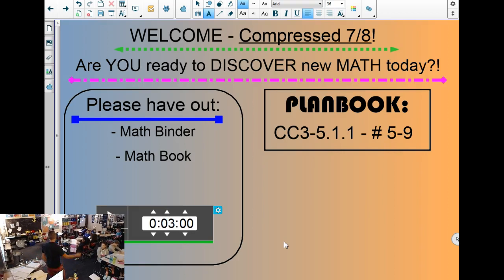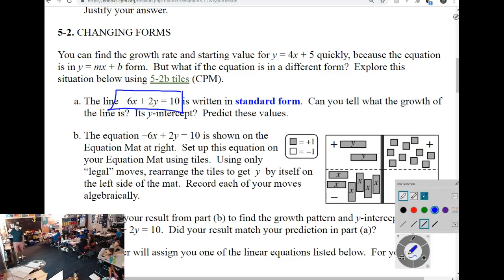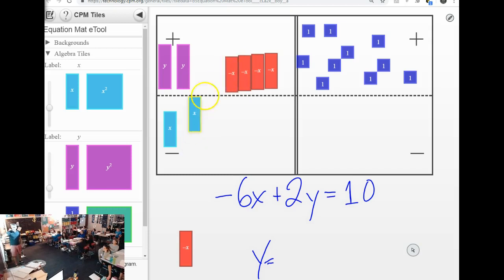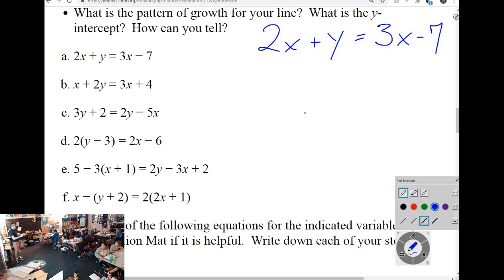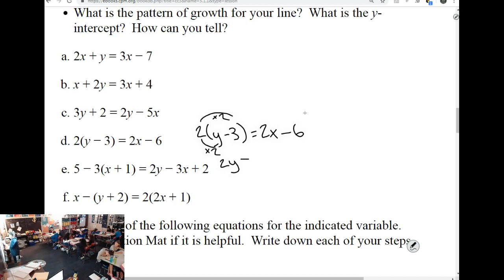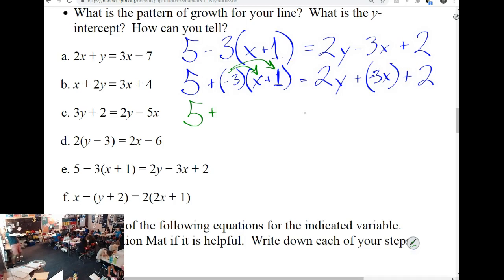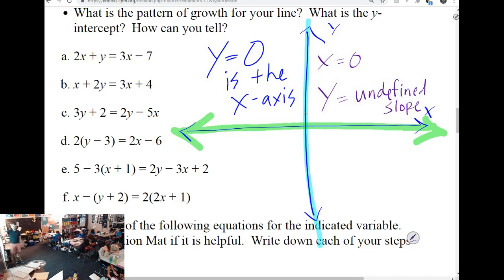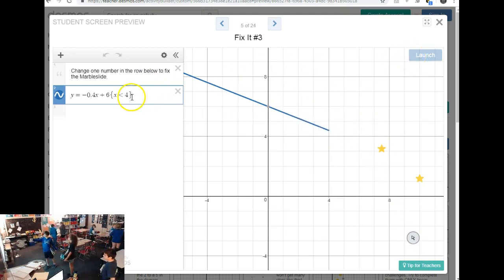10.9.18 - HSM2 5.1.1 - Standard Form of a Line